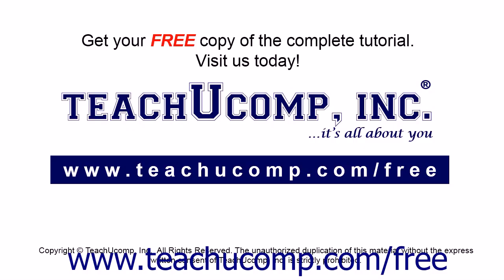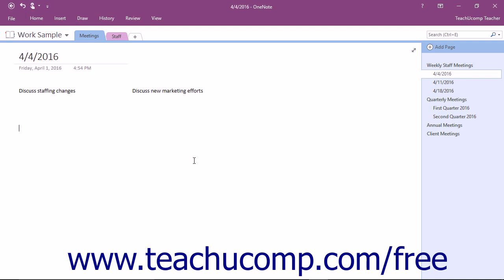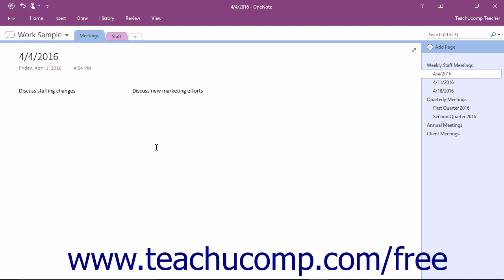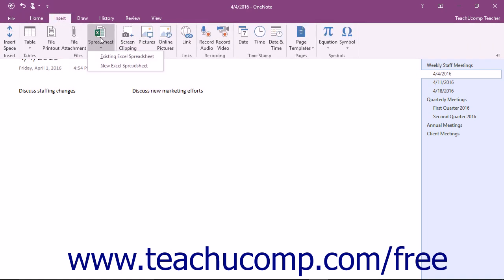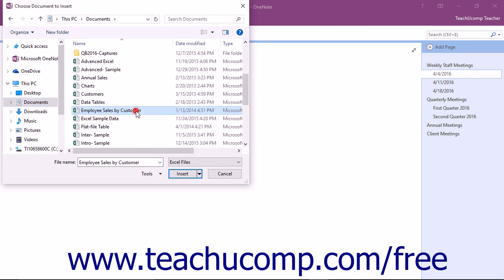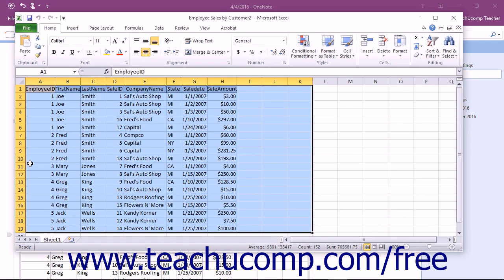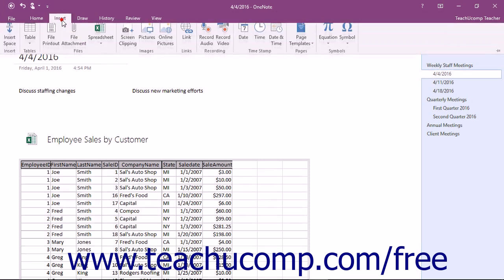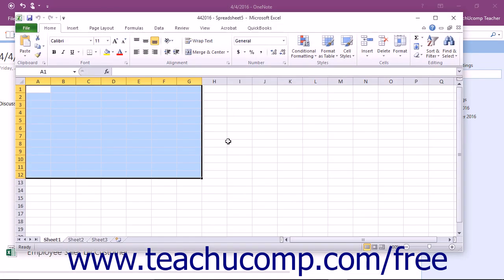OneNote 2016 Tutorial Embedding an Excel Spreadsheet Microsoft Training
Learn about Embedding an Excel Spreadsheet in Microsoft OneNote A clip from Mastering OneNote Made Easy. - the most comprehensive OneNote tutorial available. Visit us today!